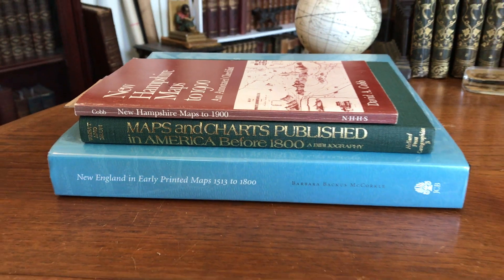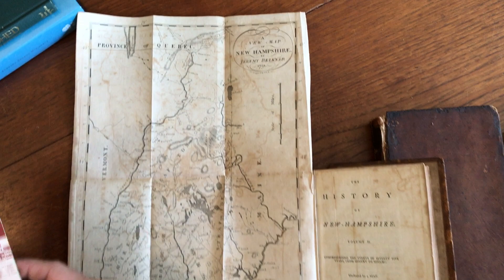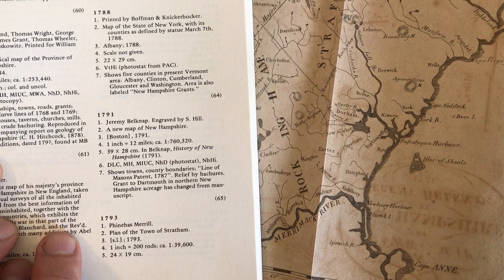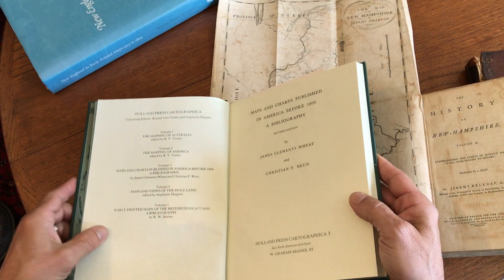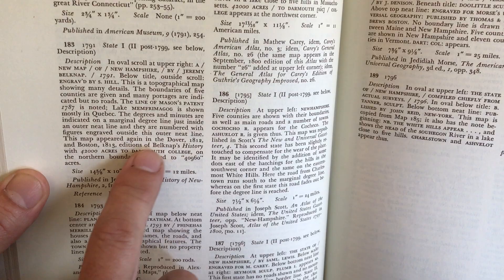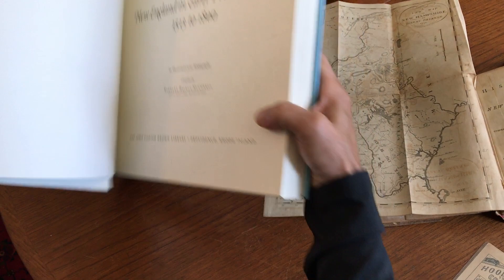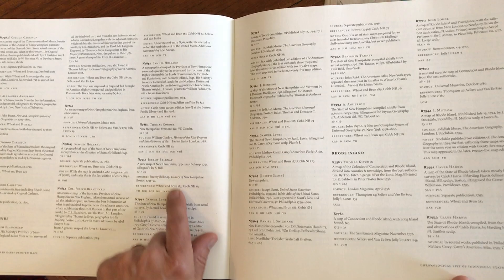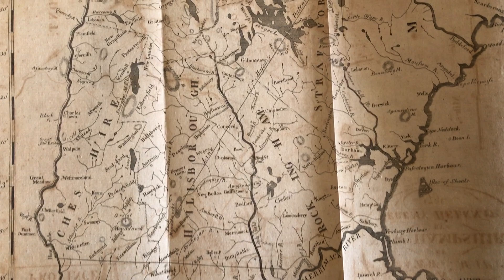Belknap New Hampshire 1791 state map carto-bibliography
The History of New Hampshire, Vol. 1-3, by Jeremy Belknap, A.M.
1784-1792, Philadelphia & Boston, Belknap and Young.

vol. 1: Phila, 1784. vol. 2: Boston, 1791. vol. 3: Boston, 1792.

With the large folding engraved state map of New Hampshire facing title page of vol. II, 1791 (first state) as issued.

A brief cartobibliographic overview of this scarce and desirable New England map.